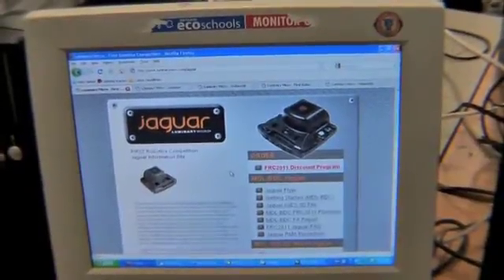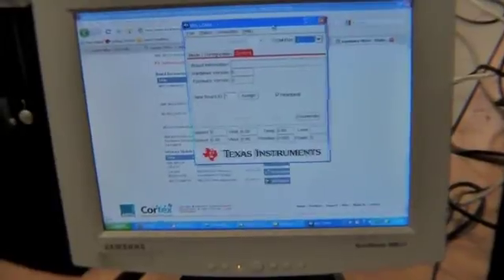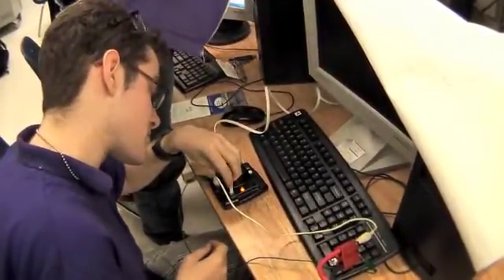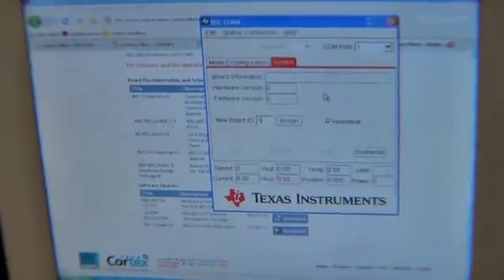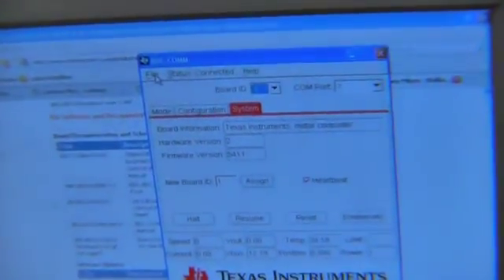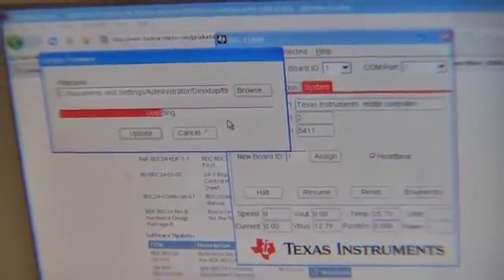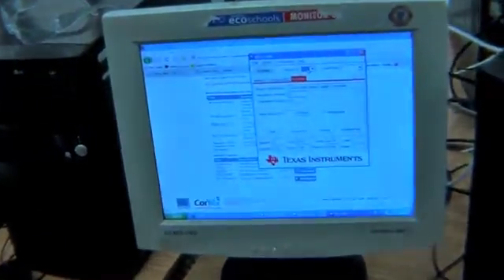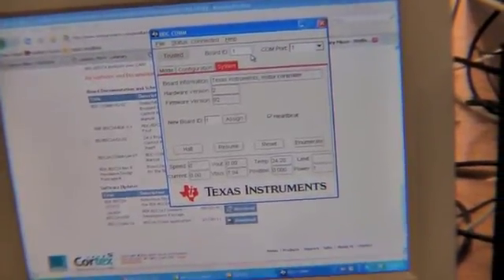Updating Jaguar Firmware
In this special edition of 2809 webisode, we show how to update the firmware on black and brown Jaguars.